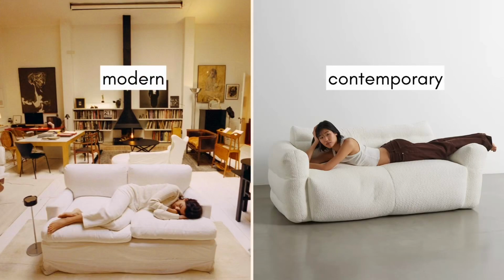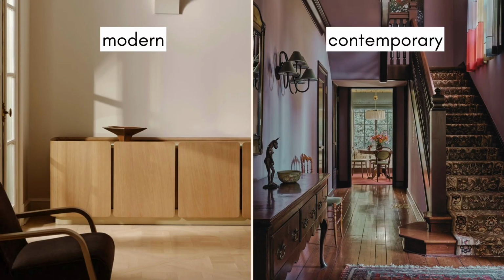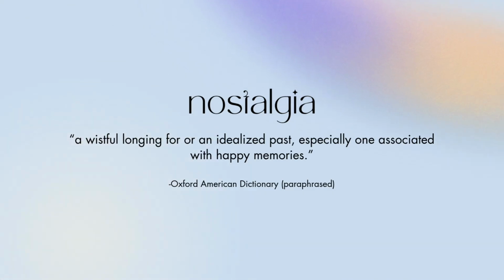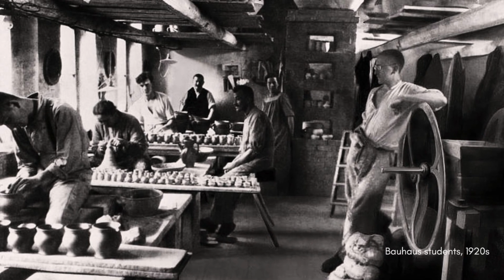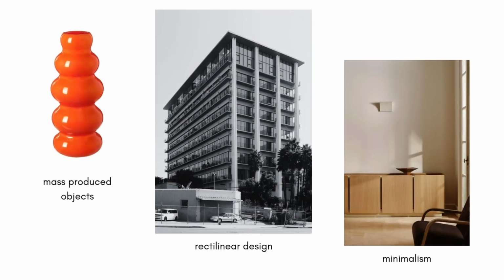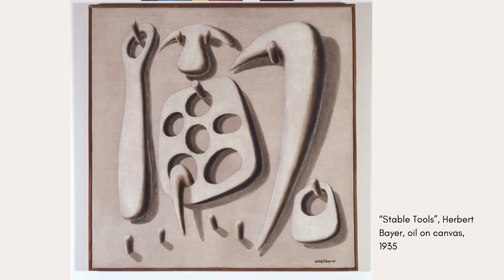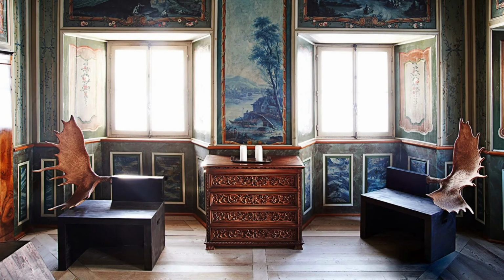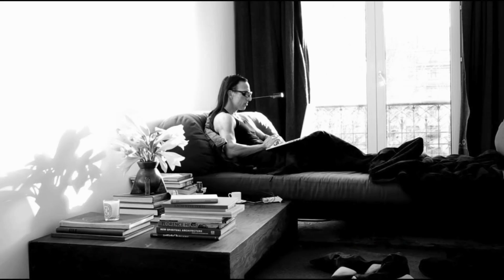Modern vs. contemporary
Sources:
Apartment Therapy

Architectural Digest

Restoration Hardware  (RH) Contemporary sourcebook

RH Modern Sourcebook

The Crowd at Coney Island, Weegee, 1940
Urban Outfitters home goods spring/ summer 2025

Stock photography by Eva Bronzini and Jason James